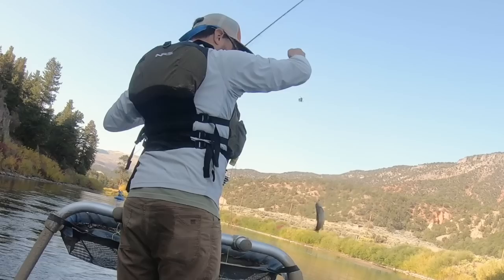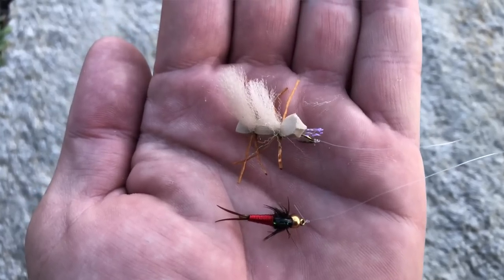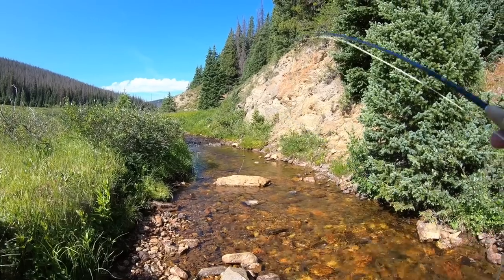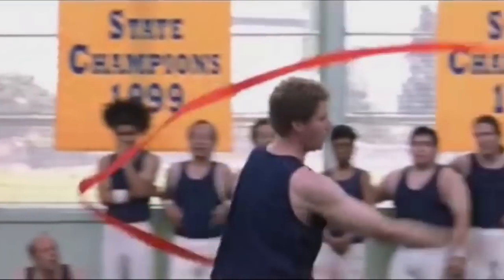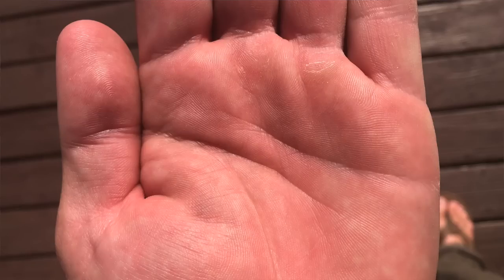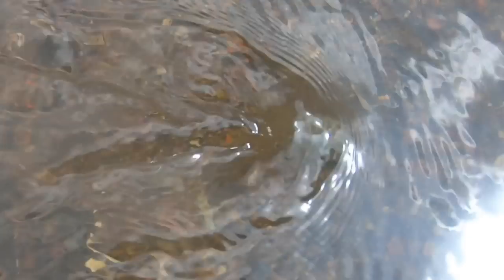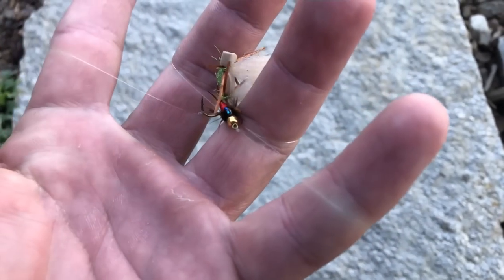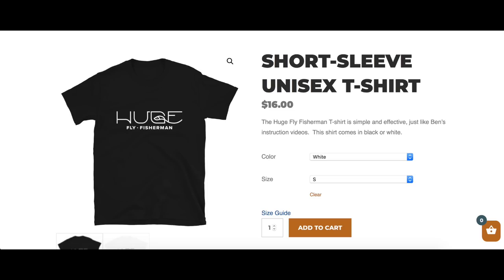DRY/DROPPER RIG (fly fishing)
2 flies is more better.

friends